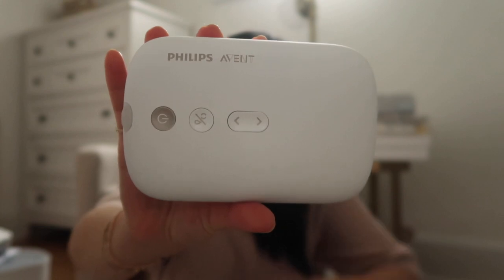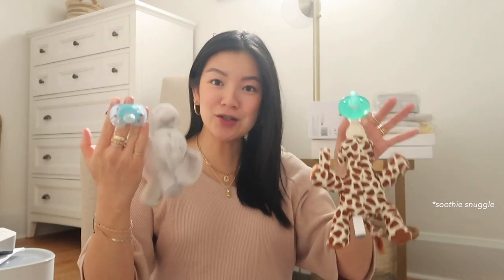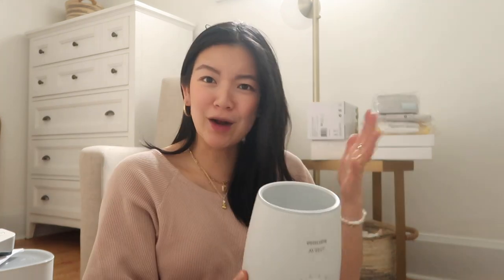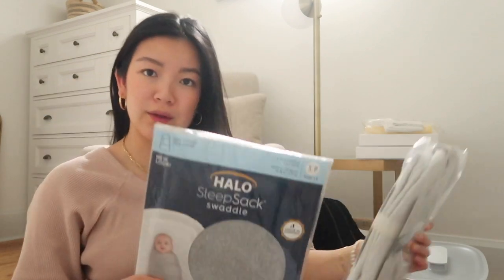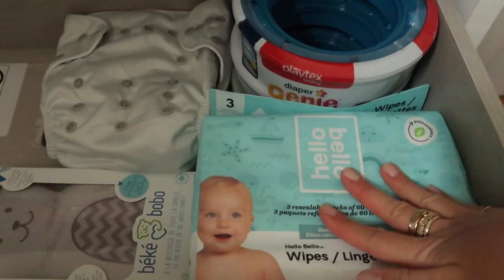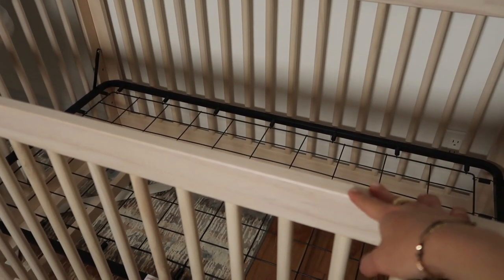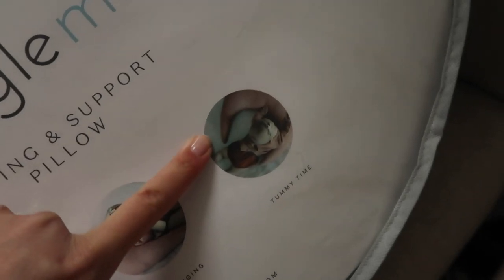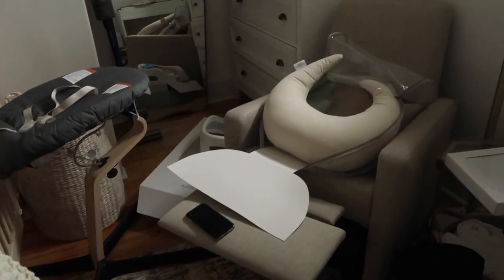EVERYTHING I GOT FOR MY BABY | My Baby Essentials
Hi cuties!

I finally had a chance to sit down and talk about everything that I have gotten for baby so far! I’d say this is about 90% of everything I think we are going to need. We are still finalizing some items like the stroller and missing the mattress for the crib and other things like that, but this is majority of it! Took me almost 9 months to decide on what exactly to get after doing lots of research. I’m pretty happy with what we ended up with!

I was also super lucky to partner with a brand I found out about in my baby researching endeavours - Philips Avent! They were kind enough to send me over some of the essentials I needed so I’m excited to walk through them with you in this video!

Hope you find this helpful! And as always don’t hesitate to ask me questions :).

xx

Jess

Moby Wrap

Baby Bjorn Carrier One
*netted one

HALO Sleepsack Swaddle

Petit Lem Burp Cloths

Petit Lem Giraffe Towel

Changing Mattress Fitted Sheet

Changing Table

Changing Mattress

Wipes Holder

Hellobello Wipes

Diaper Genie

Diaper Genie Bags

Water wipes

Gathre Changing Mat

HALO Bassinest

Ollilime Crib Skirt

Sleepy Bunny Hamper

SnuggleMe Feeding Pillow

SnuggleMe Infant Lounger

AngelCare Bath Support

Nomi High Chair

Nomi New Born Attachment